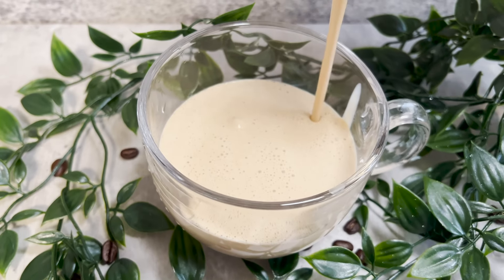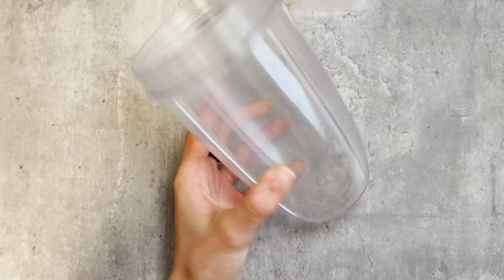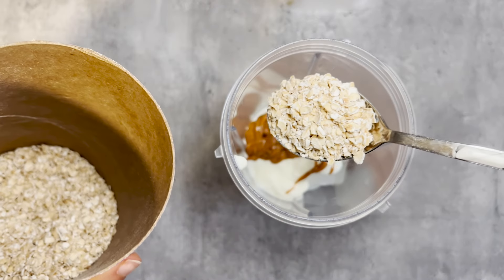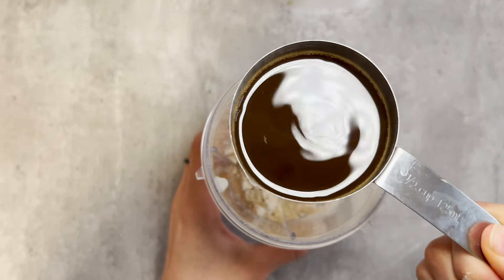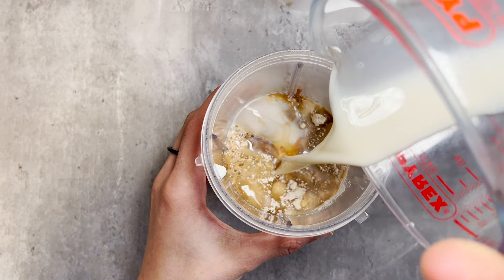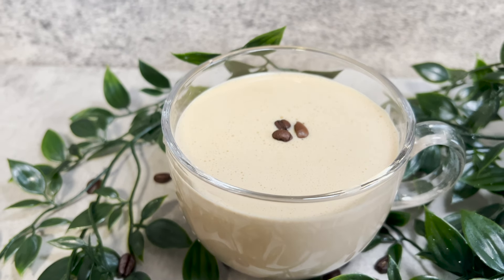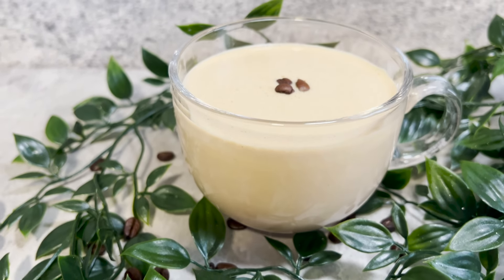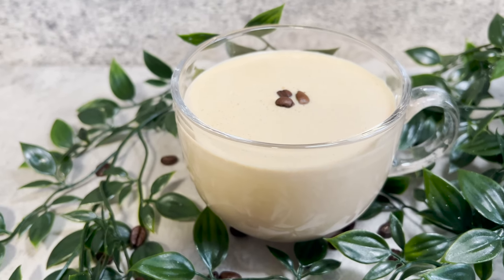Peanut Butter Coffee Smoothie (No Banana)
Savor a Peanut Butter Coffee Smoothie without banana, a rich and energizing blend perfect for coffee lovers seeking a creamy, protein-packed treat.